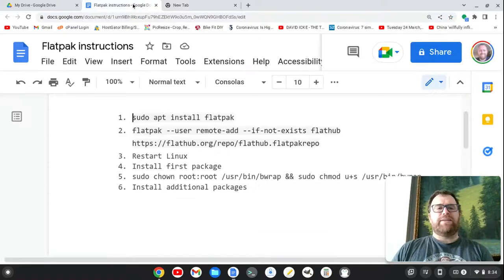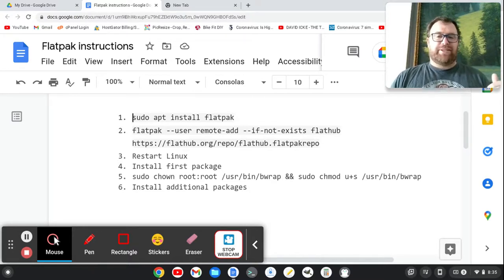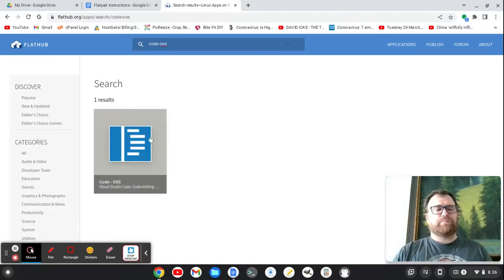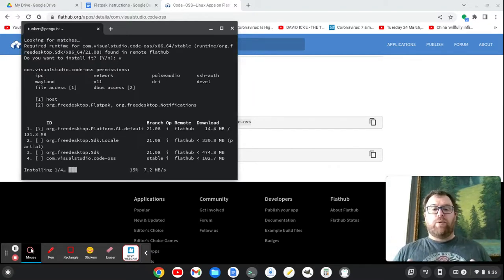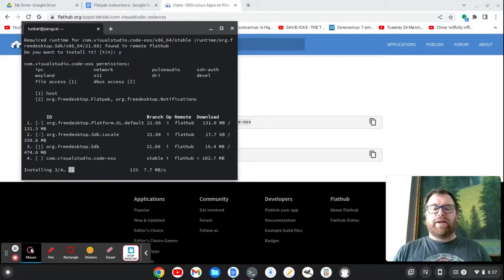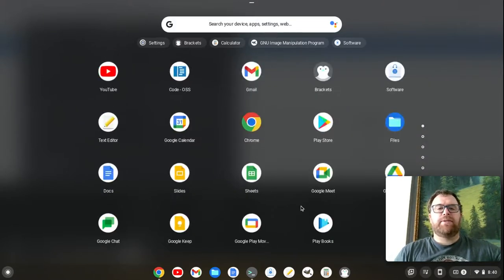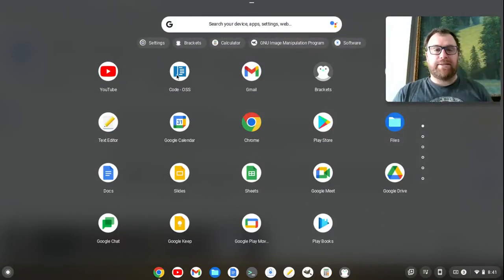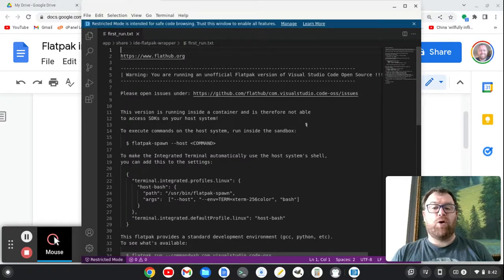How to Install Code-OSS on a Chromebook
In this video I show you how to install Code-OSS, a truly open source version of Microsoft's Visual Studio Code, on a Chromebook using a Flatpak. VSCode Code-OSS

Here is a blog post on how to install Flatpaks on a chromebook:

Video thumbnail uses a screenshot of the flathub landing page and the Code-OSS logo from Flathub.